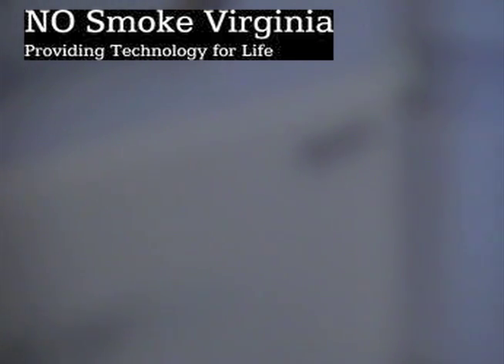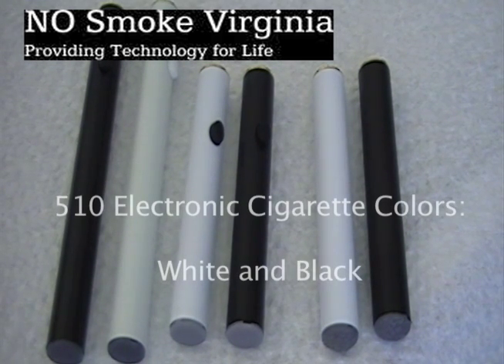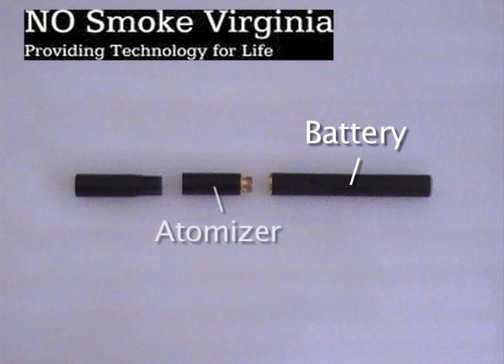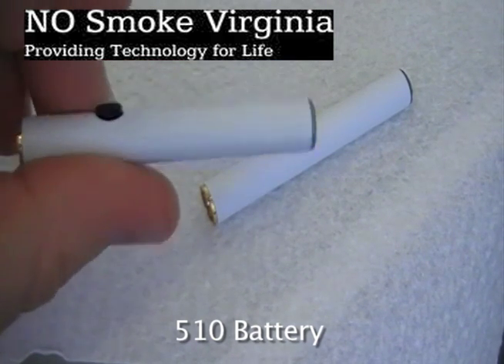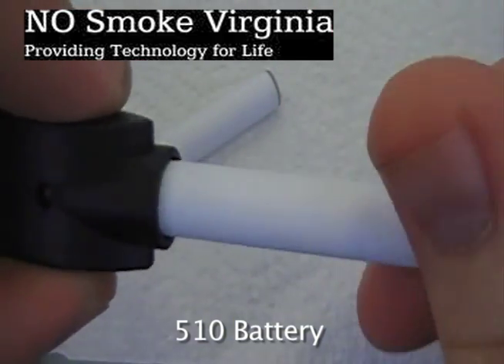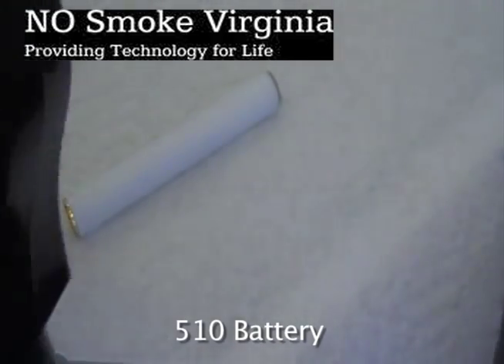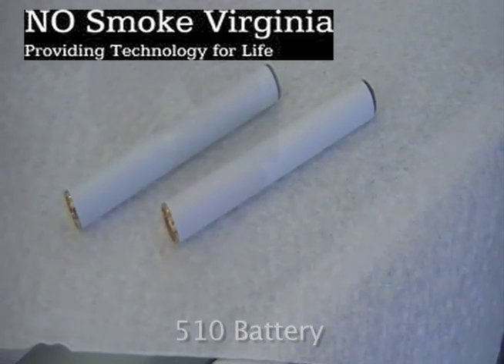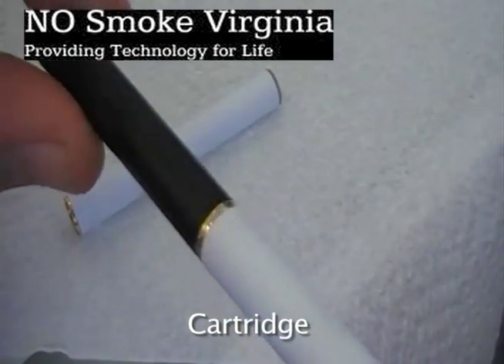Vapormaxx 510 Personal Vaporizer